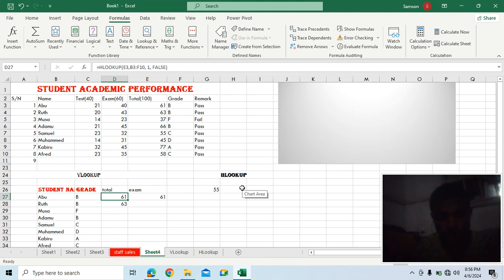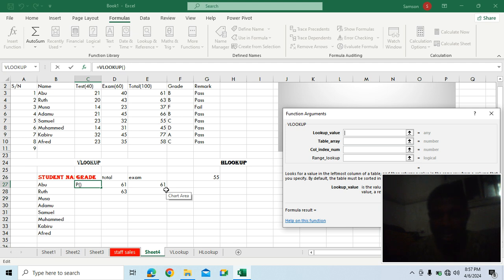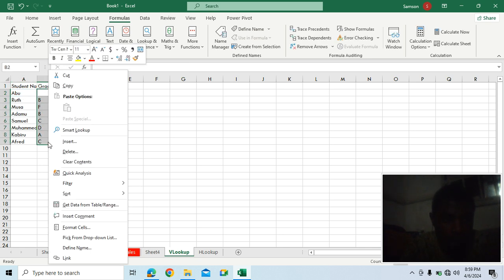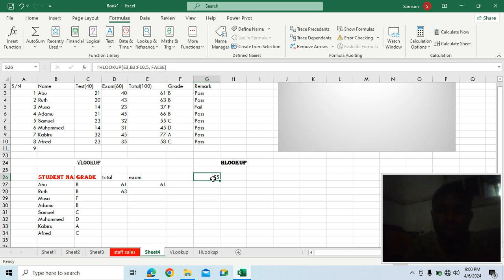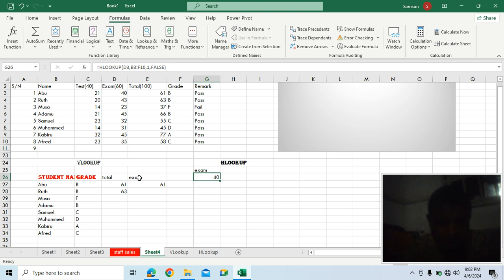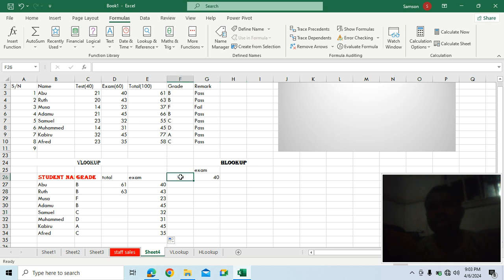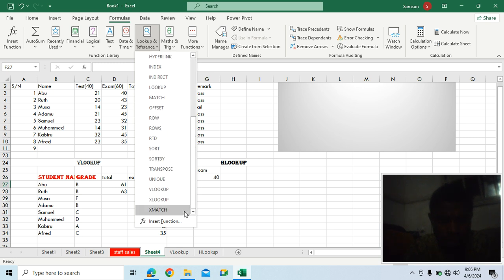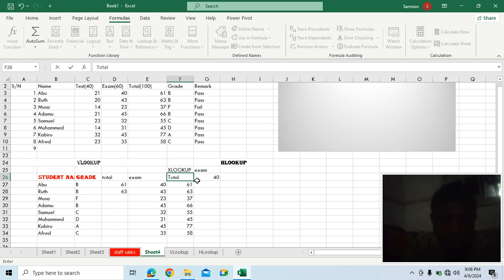LOOKUP functions in excel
VlookUp, HLookUP, XLookUp functions, data analysis, Ms-Excel